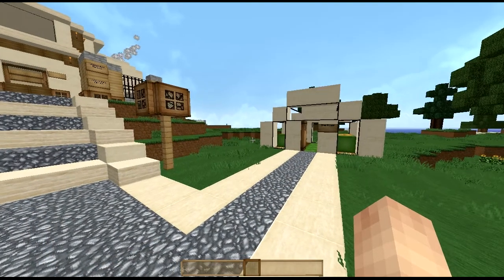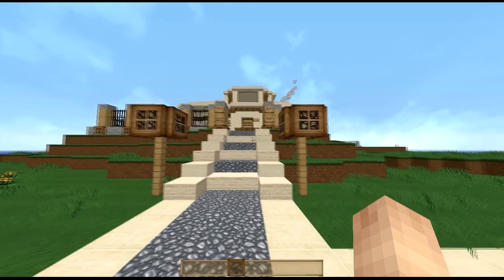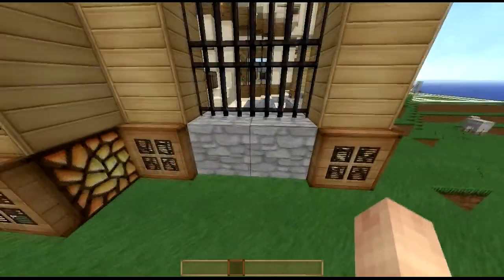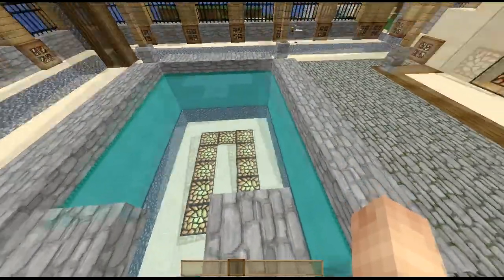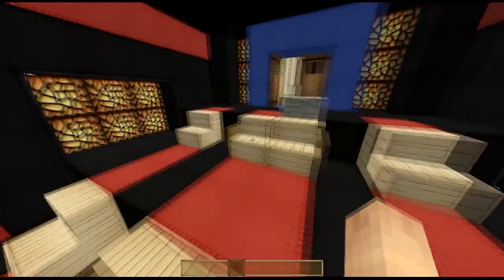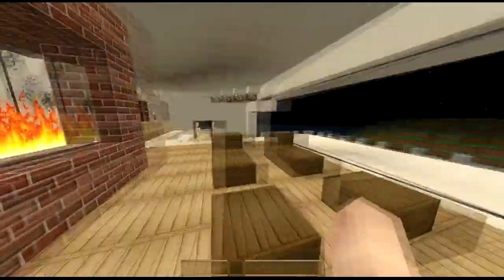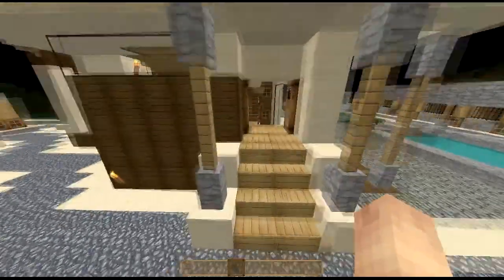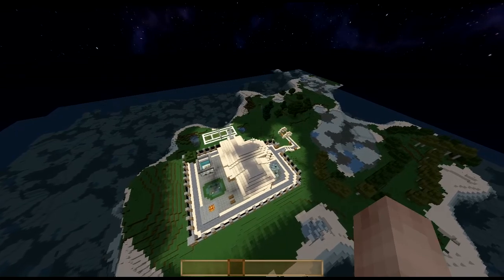Minecraft Resource Pack Review : Soartex Fanver (1.7.9)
Ignore:
minecraft trial download
minecraft home
minecraft flying
minecraft launcher download
minecraft is down
new minecraft update
minecraft worlds download
minecraft mining
minecraft ps3
minecraft pc
minecraft xbox360
minecraft glowstone
minecraft proxy
minecraft pokemons
minecraft weaponds minecraft wool minecraft guns
minecraft server list
minecraft shop